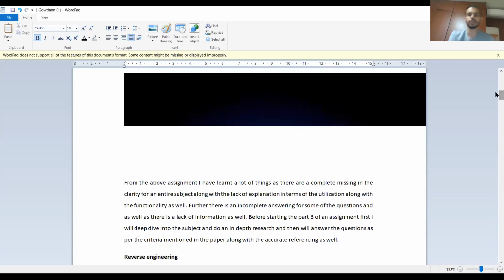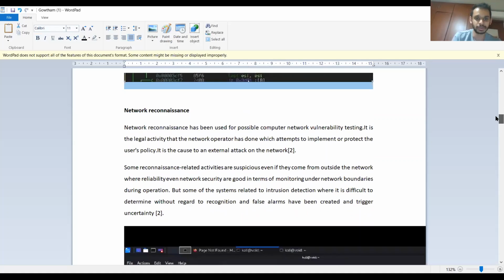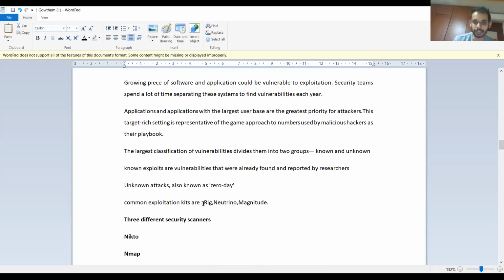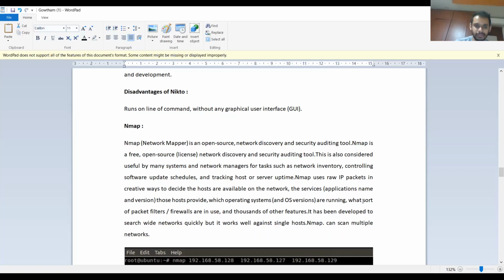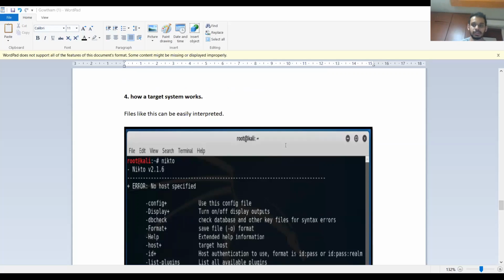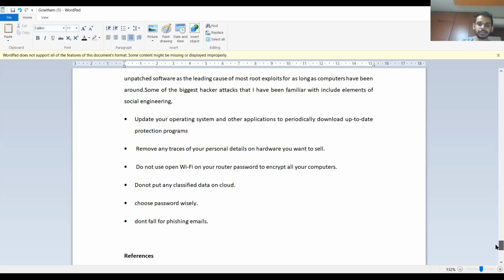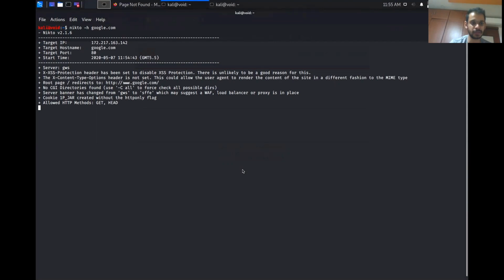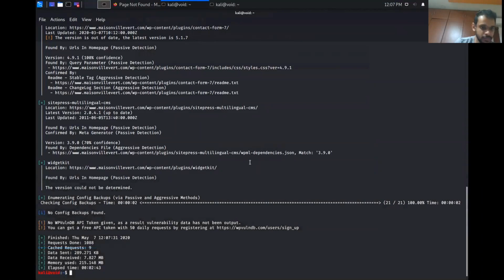MN623 assignment 1b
assignment 1b video presentation and demonstration.